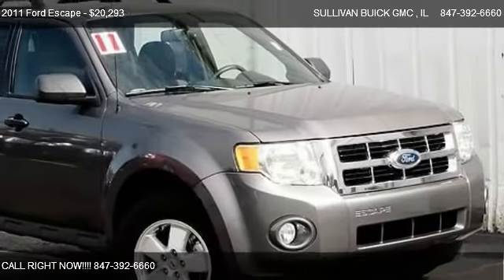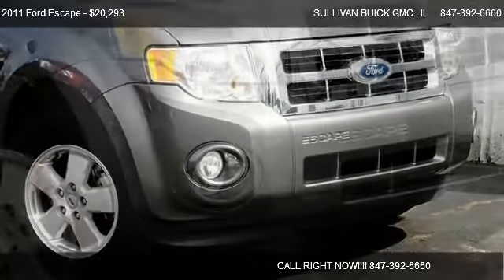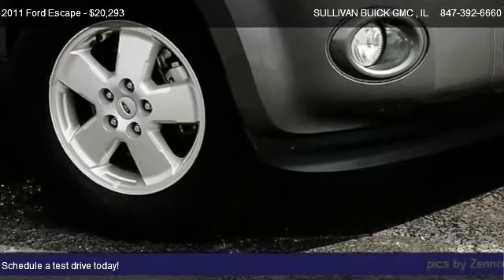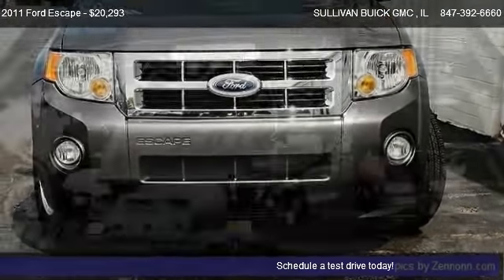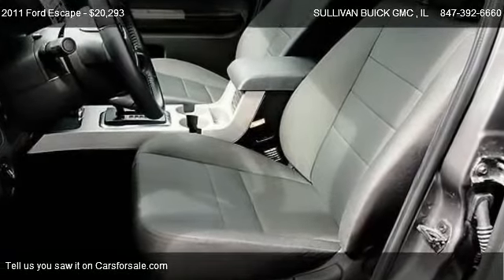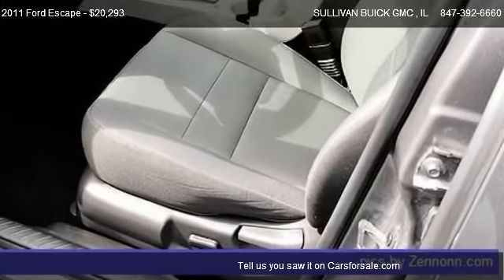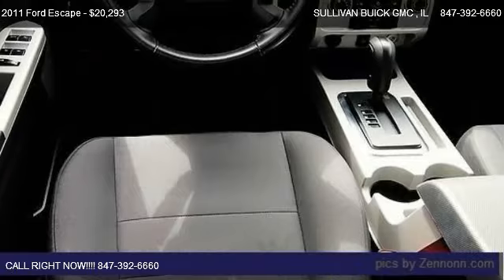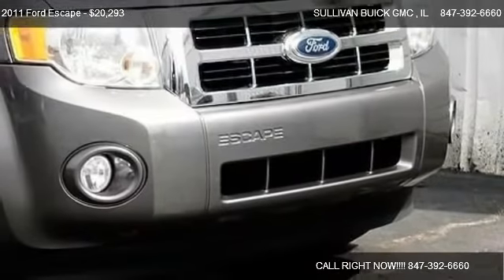2011 Ford Escape XLT - for sale in ARLINGTON HEIGHTS , IL 60004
777 WEST DUNDEE RD

Come test dirve this 2011 Ford Escape XLT for sale in ARLINGTON HEIGHTS , IL.

** ONLY 20k MILES ** REMAINING FULL FACTORY WARRANTY ** ONE OWNER LOCAL TRADE ** CLEAN VEHICLE HISTORY - EXTRA CLEAN - KEYLESS ENTRY - And POWER SEATS!      Sullivan Buick GMC prides its self with the best pre-owned vehicle selection in the Chicagoland area.  All of our vehicles go through an extensive service inspection to insure its mechanical stability! Then our onsite specialist go through each cars appearance removing all minor dents, dings, scratches and stone chips.  Each interior has been removed of all minor stains, rips and tears. Our final step is a complete detail and paint buff using carnauba wax.